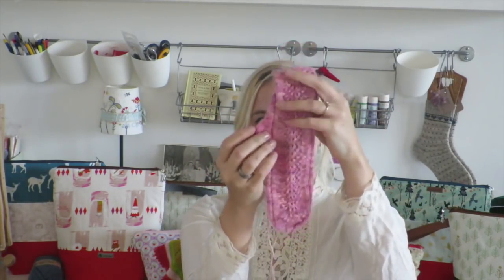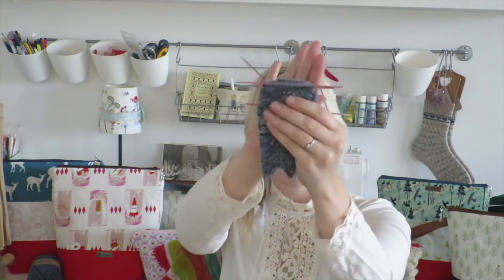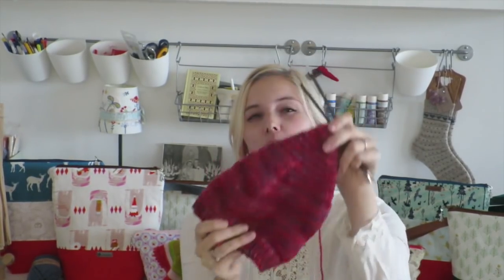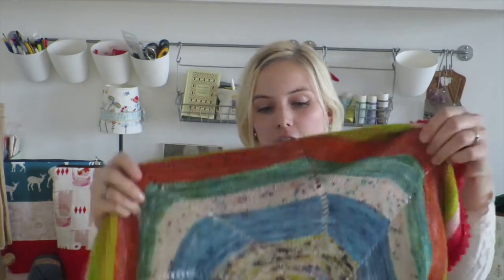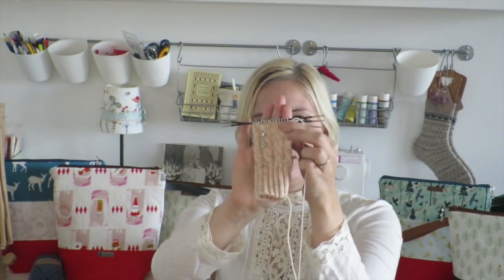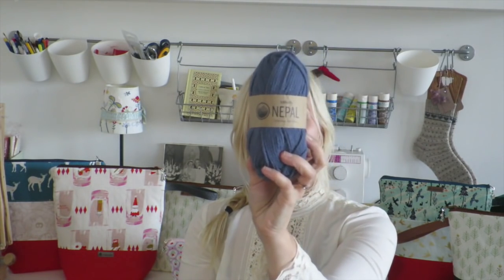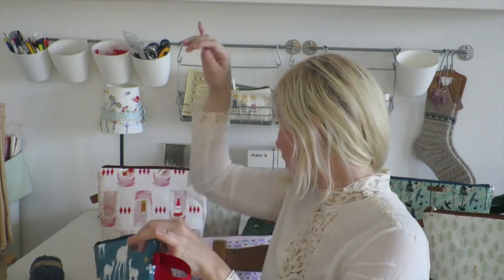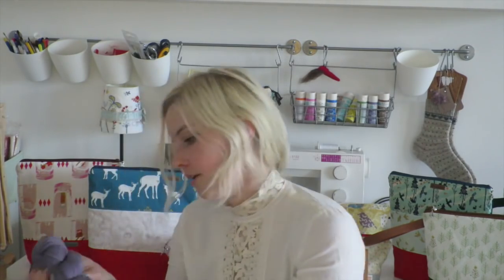Episode 64: JUST KEEP KNITTING